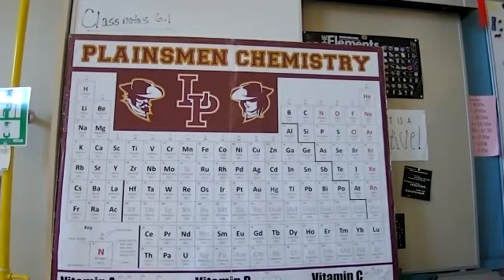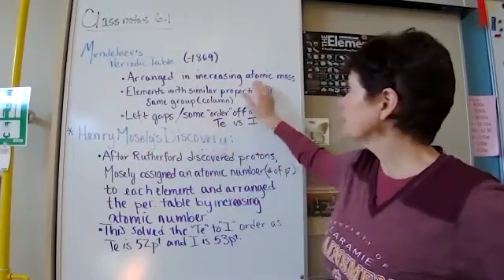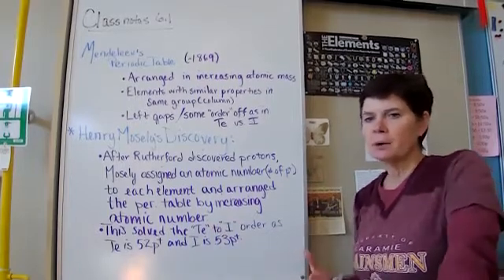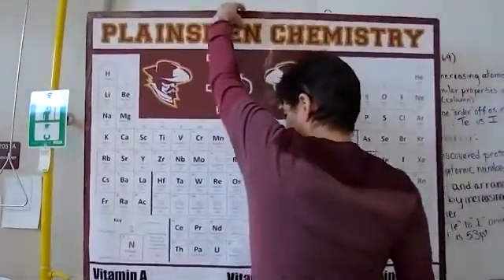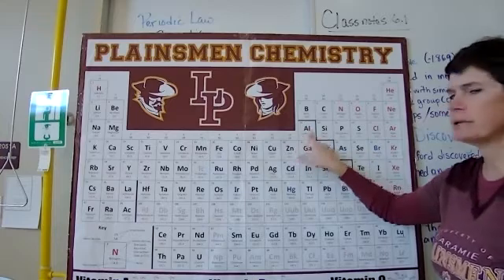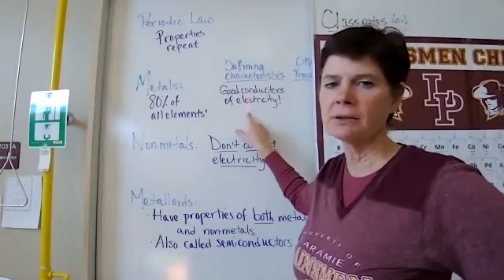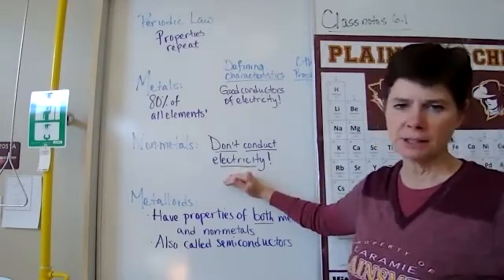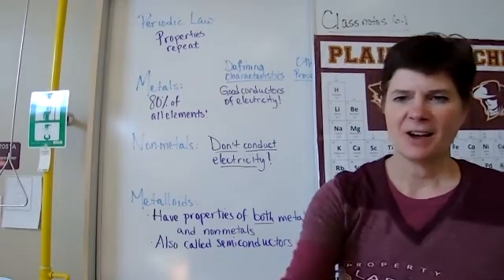6 1 class notes video